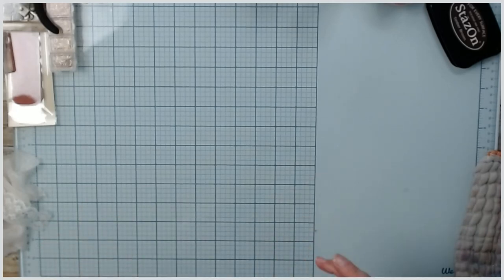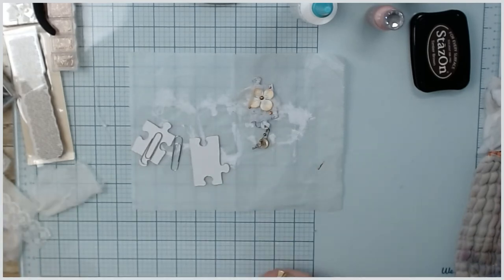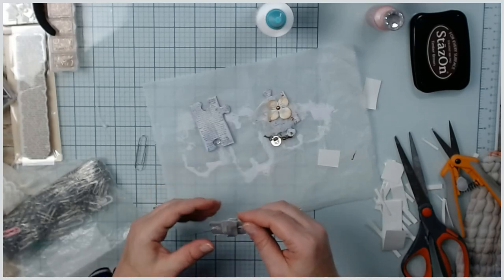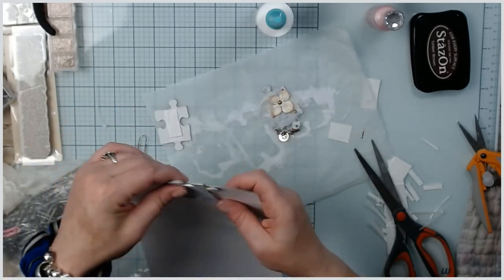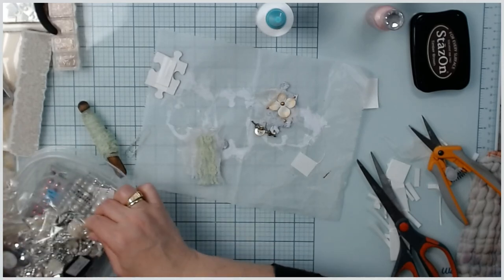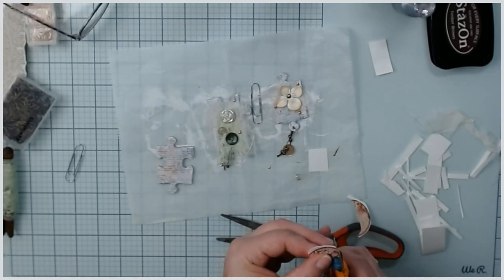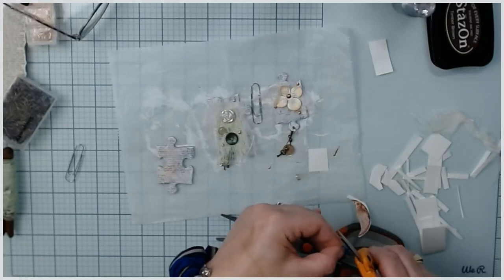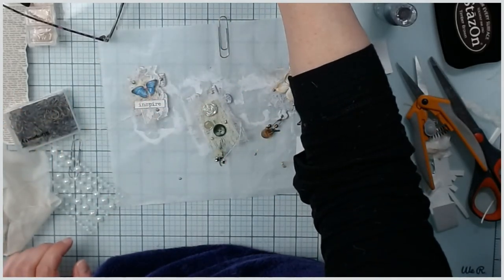Altered Puzzle Piece Paper Clips ~ EP. 1 Instagram Inspired by "Journals by Kerin" ~ Craft with Me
Thank you for considering to become a channel member -
~~ Upon joining my channel membership you gain access to exclusive content and earn free-bee's throughout the month.  There is only 1 tier at this time.
 1st Tier (1.99):  "Stay Artsy Fans" - You receive digital downloads every month and extra video content such as process videos or a Vlog as time permits.

AMAZON WISH LISTS:
Main Wish List